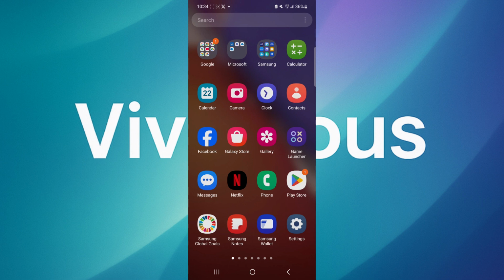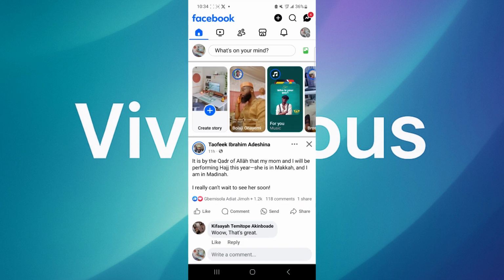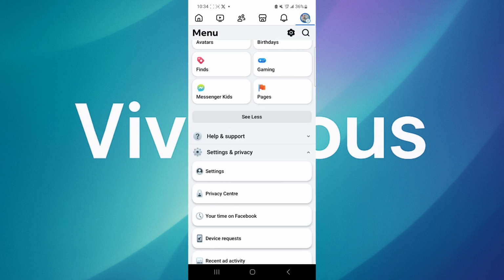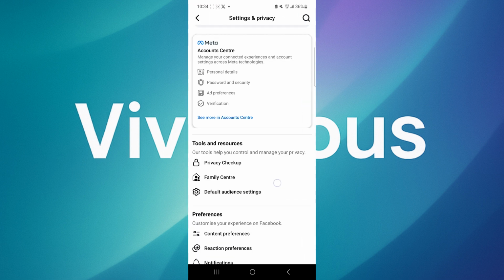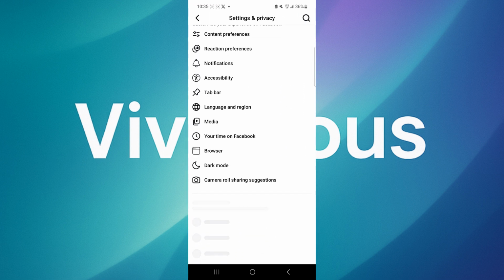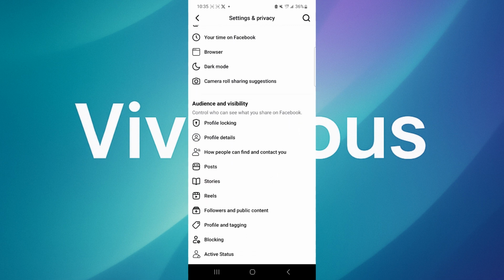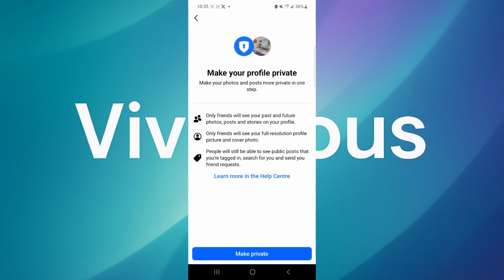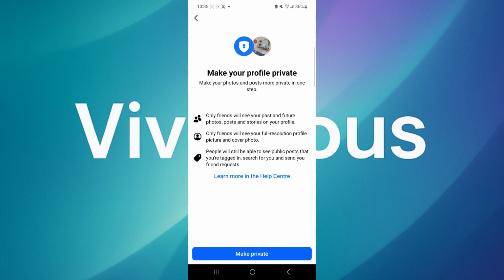How To Lock Your Facebook Profile for Privacy (2025 Guide)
Ready to level up your Facebook privacy? 🔒 Learn how to lock your Facebook profile in minutes! This tutorial clearly explains how to restrict your content to friends only. Secure your photos, posts, and personal details easily.